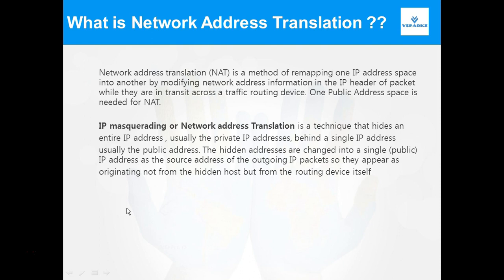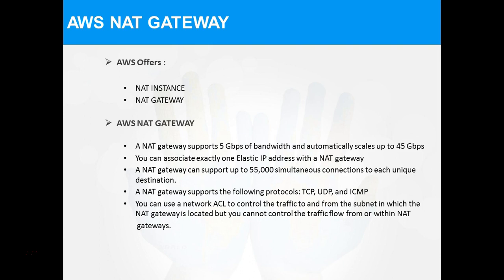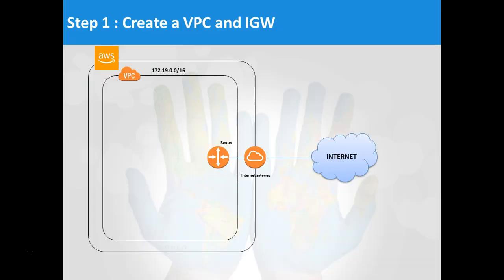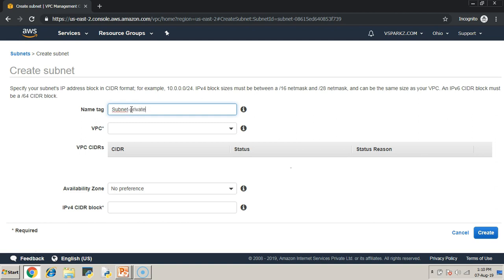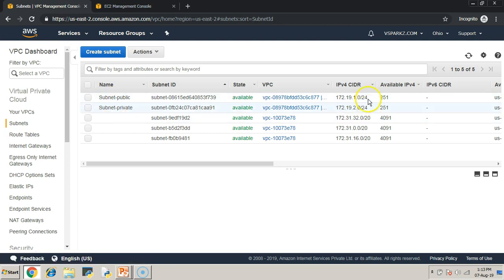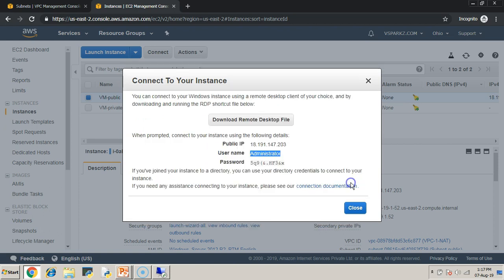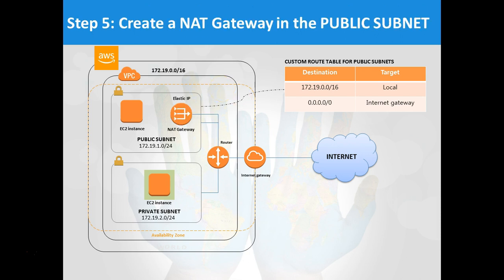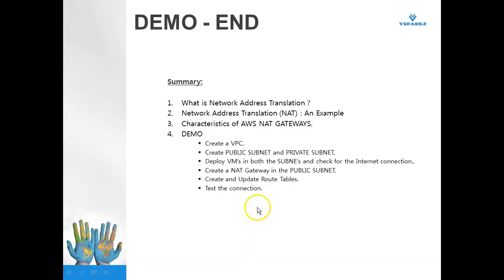VSPARKZ| AWS NAT Gateway| NAT Concepts| What is AWS NAT Gateway ?| AWS NAT Gateway DEMO (In English)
In this video, you are going to learn AWS NAT GATEWAY with a DEMO.

What is Network Address Translation ?
Network Address Translation (NAT) : An Example
Concepts of AWS NAT GATEWAY.
DEMO
 * Create a VPC and IGW.
 * Create PUBLIC SUBNET and PRIVATE SUBNET.
 * Create and update route table for PUBLIC SUBNET
 * Deploy VM’s in both the SUBNET’s and check for the Internet connection.
 * Create a AWS NAT Gateway in the PUBLIC SUBNET.
 * Create and Update Route Tables for PRIVATE SUBNET.

Happy Learning !!!

USEFULL LINKS

manual.html

More details is available in the AWS NAT Gateway User Guide.